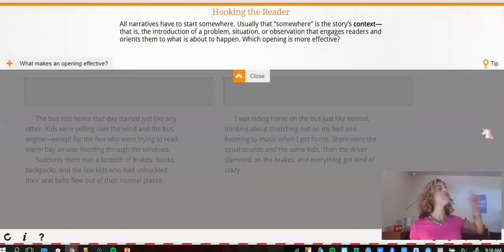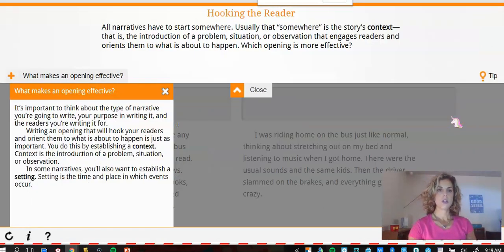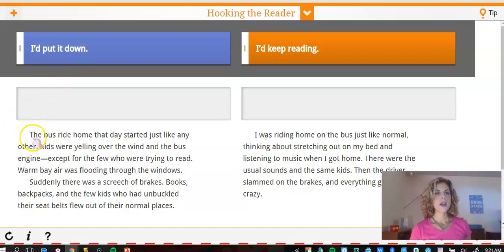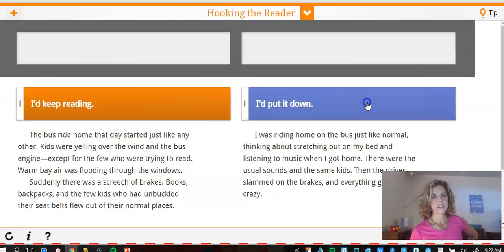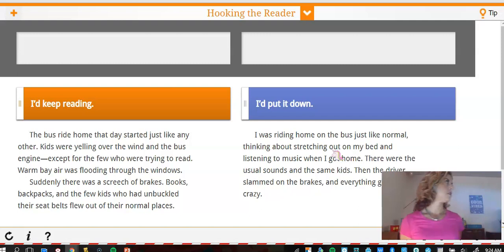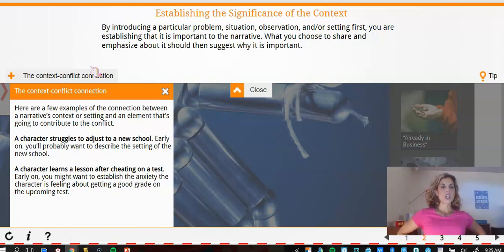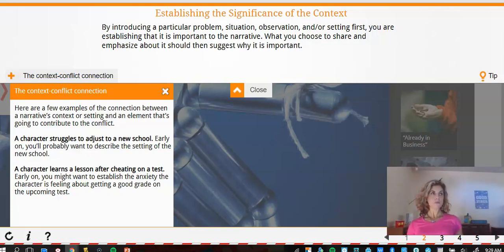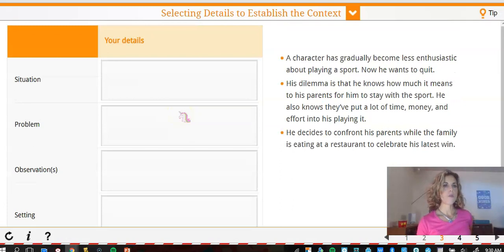1 of 2 Narrative Context